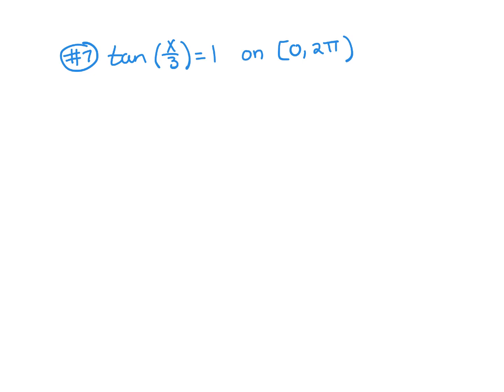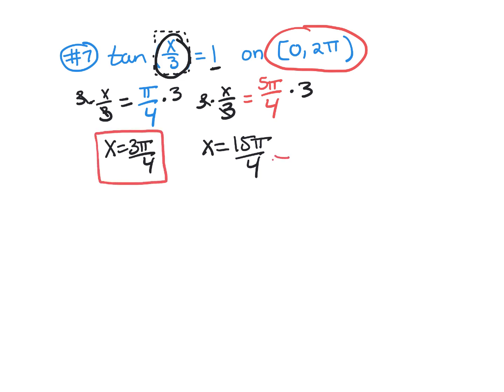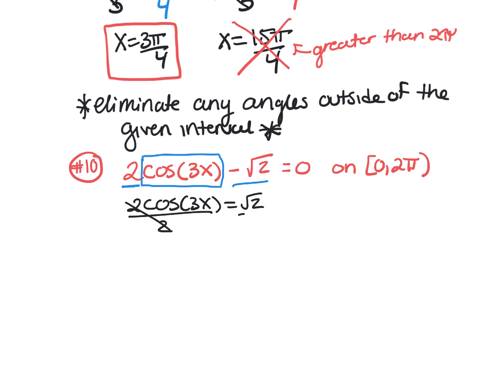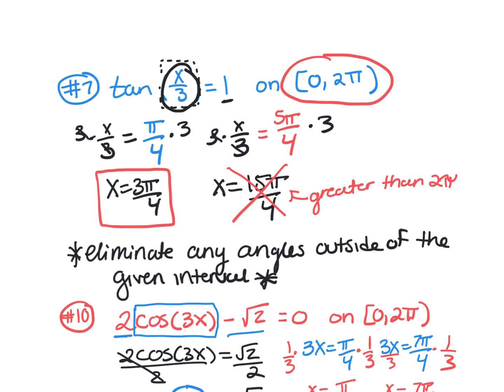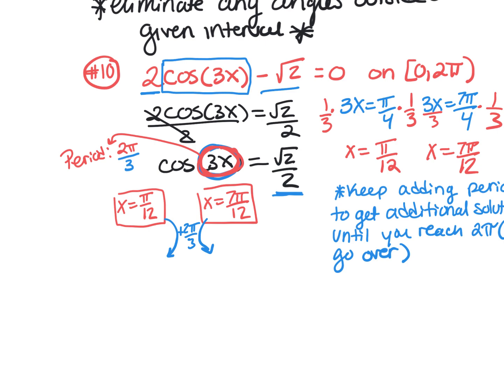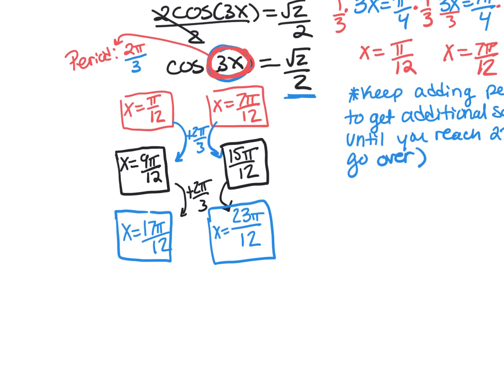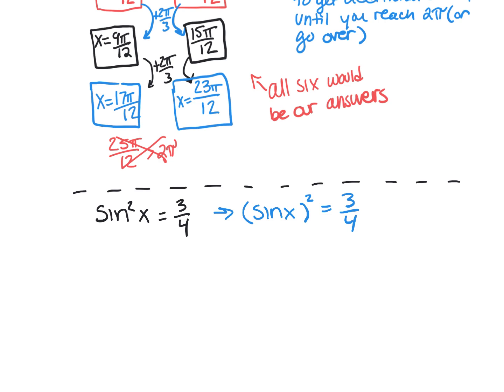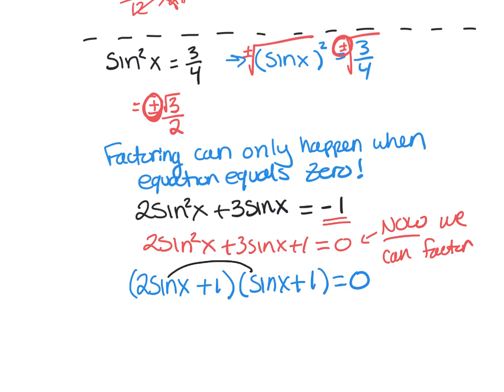Pre Calc 12-13 Video #1